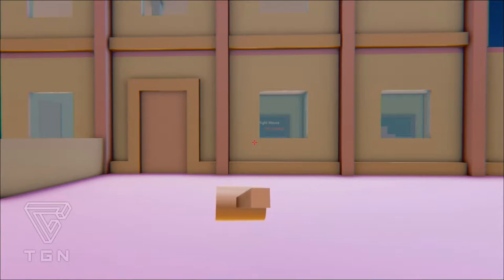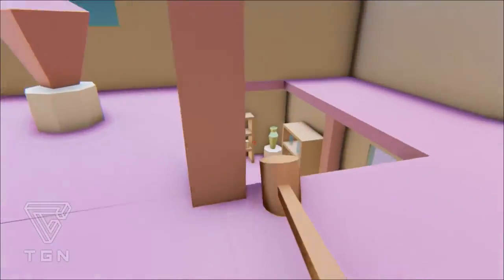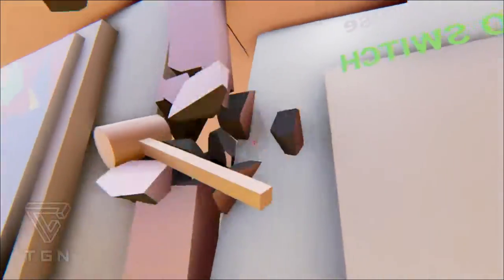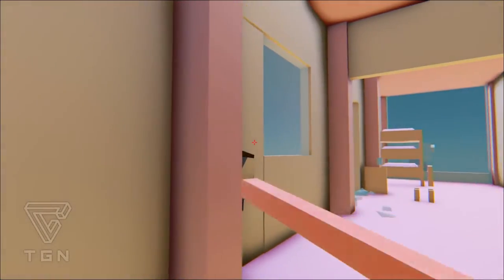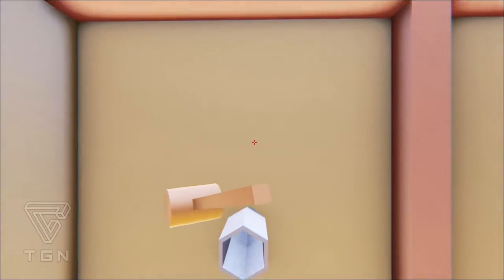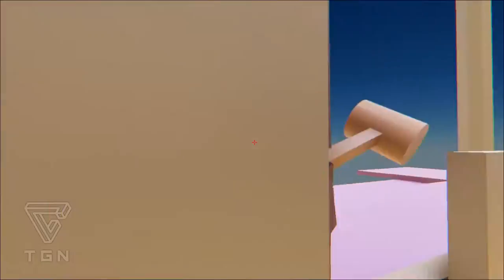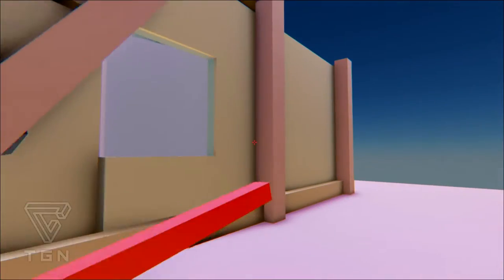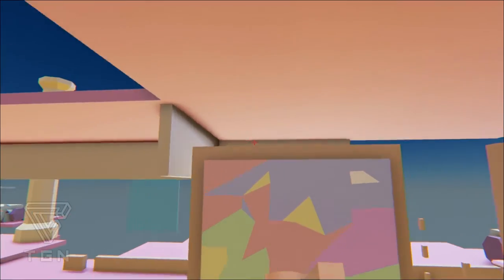Let's try Where is my hammer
Grab your hammer and smash absolutely everything to pieces!